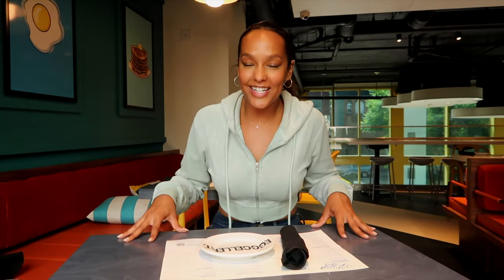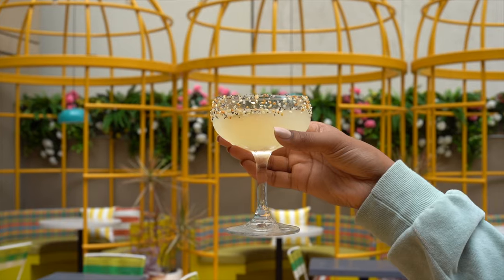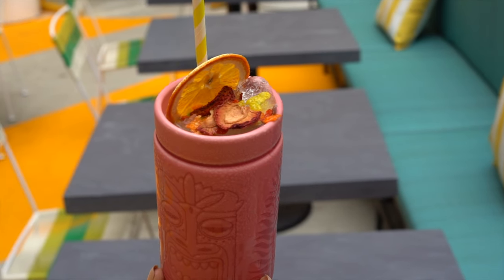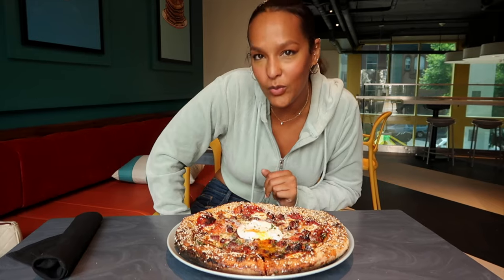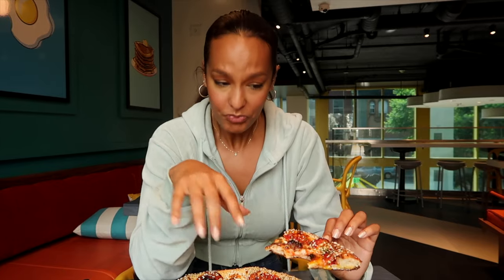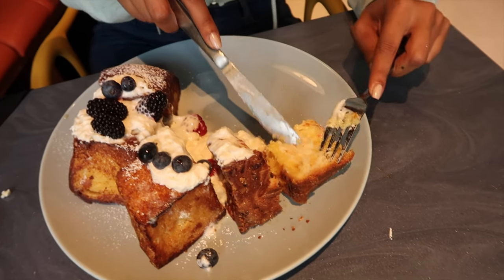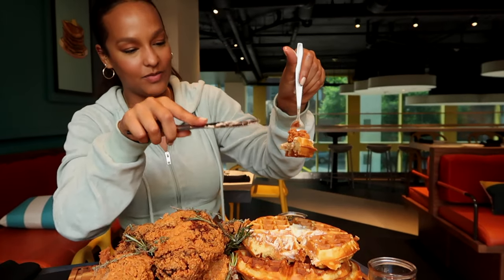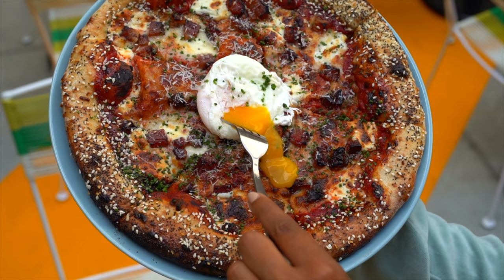The BEST Brunch Spot In Los Angeles - The Breakfast Club LA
WELCOME TO THE BREAKFAST CLUB!

Open for breakfast, lunch and dinner, guests can enjoy this new neighborhood hotspot whether grabbing a quick espresso and catching up on the morning news, discussing business over a lunch meeting, or relaxing with a cocktail early evening or with friends post-dinner. With a personality designed to elevate the guest experience!

HERE IS WHAT I TRIED:

DRINKS:
Airhead Juice - $12
Everything Gimlet - $16
Pebble's Milk Punch - $16

FOOD:
Breakfast Pizza - $18
Regular French Toast -$16
Chicken & Waffles Platter - $60